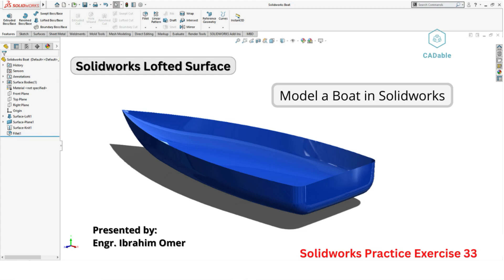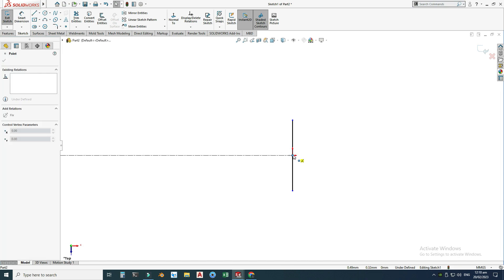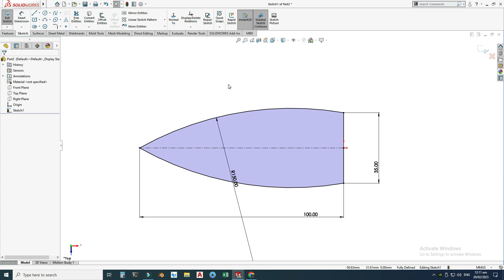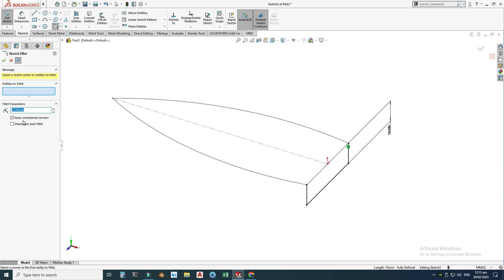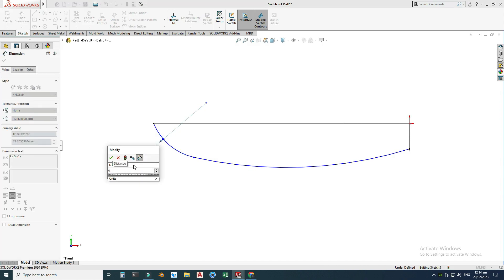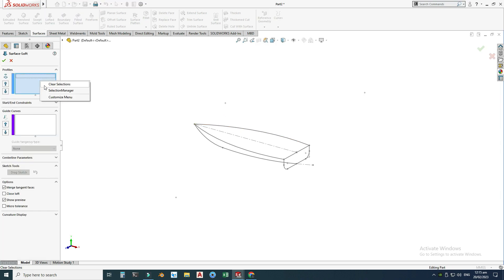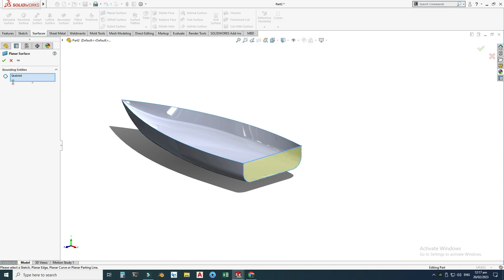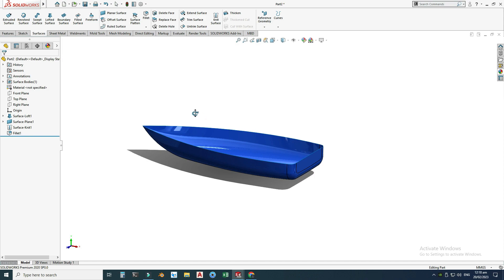Solidworks Lofted Surface | Model a Boat in Solidworks | Solidworks Practice Exercise 33 | CADable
Solidworks Lofted Surface | Model a Boat in Solidworks | Solidworks Practice Exercise 33 | CADable | CADable tutorials

Hi friends welcome back to CADable. This is Engr. Ibrahim Omer. Its been a month since I am not making any tutorial and the reason is I was doing preparation for my masters of engineering exam. In this tutorial, we will sketch a boat in Solidworks using surfacing features.

Chapters of the tutorial:

0:00 - Introduction
0:39 - Creating top profile of the boat
2:12 - Creating right profile of the boat
3:15 - Sketching front profile of the boat
4:48 - Modeling boat using lofting surfaces
5:48 - Creating sketch for planar surface
6:24 - Knitting two surfaces
6:41 - Applying fillet on sharp corners
6:53 - Applying appearance blue high gloss plastic
7:10 - Conclusion